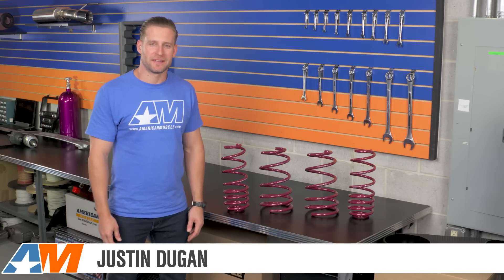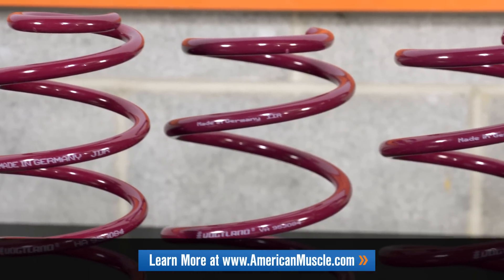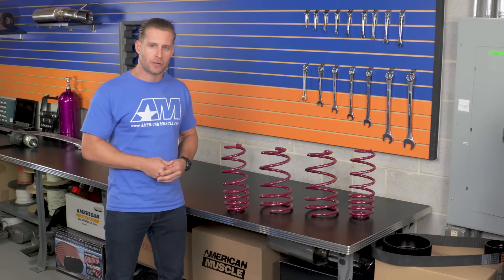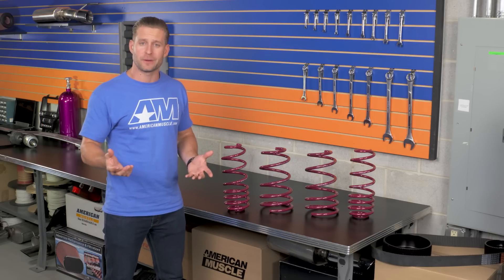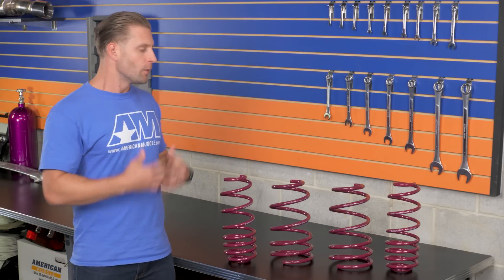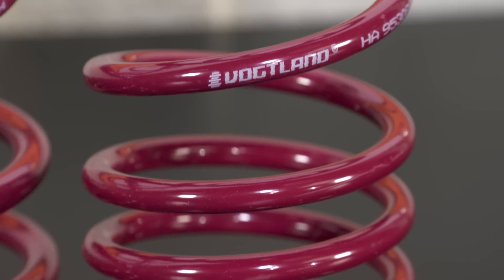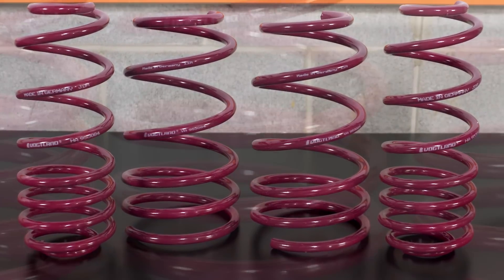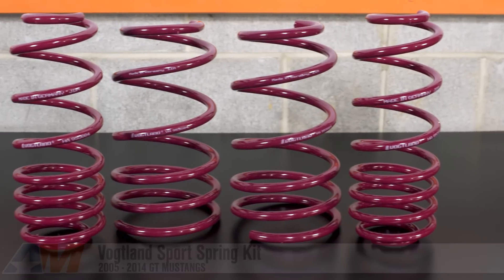2005-2014 Mustang Vogtland Sport Spring Kit (GT) Review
The Vogtland Sport Spring Kit for your 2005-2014 Mustang GT will significantly increase handling and body roll in corners on the street, trip and track.

Boosts Handling. If you're looking to improved handling and lower the ride height of your S197 GT, this Vogtland Sport Spring Kit is something to consider. This is a brand you can trust, because Vogtland has been around a long time, and even supplies components for NASCAR and other motorsports competitions. These springs are a great option if you aren't looking to go super low, but still want to improve handling. In fact, these will drop your car by about 1.25 inches for all four corners. This means you preserve the raked look of your Mustang, where the front end is a little lower than the rear. You can only use this kit on 2005 to 2014 Ford Mustang GT models.  Great Features. Thanks to an aggressive spring rate, you enjoy less body roll, squat, nosedive and other problems that hurt handling performance. These also have a progressive spring rate, so they're comfortable enough to use on the road, but stiffen up as you drive more aggressively. Straightforward Install. This is a moderately difficult installation job, and should be simple and straightforward enough for anyone who's done work with suspensions and springs to take on without any problems. You will need to set aside about 4 hours to get these on, and have a spring compressor, along with a torque wrench, sockets, and other basic tools.

Item #387013
MPN #953084